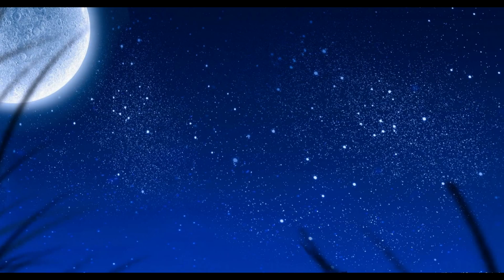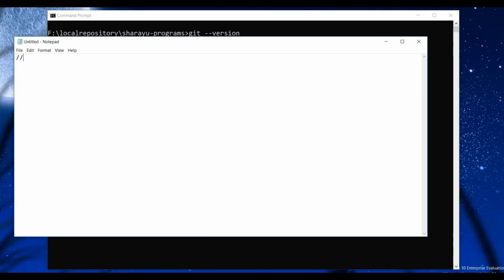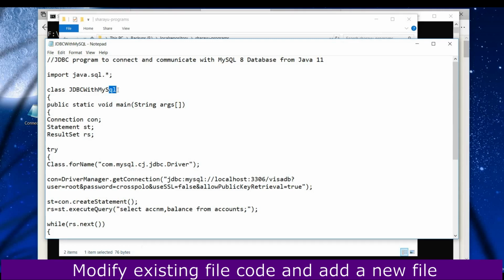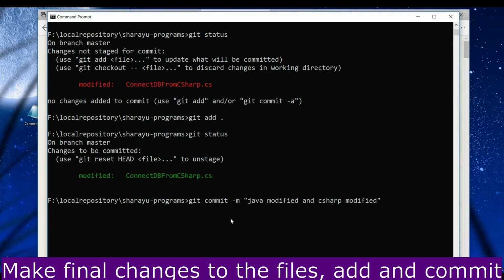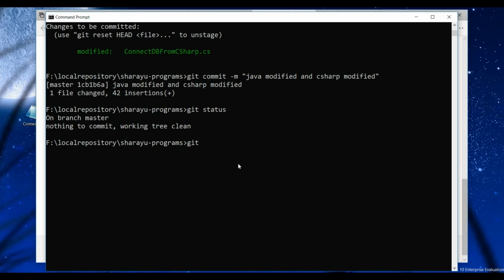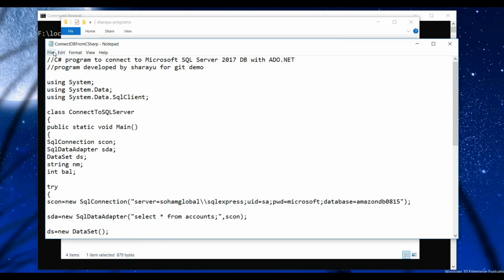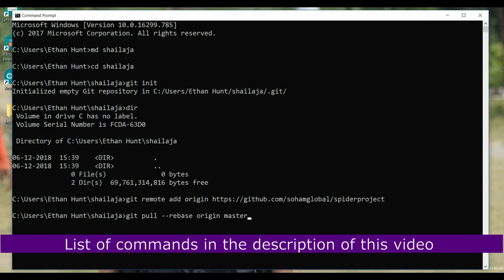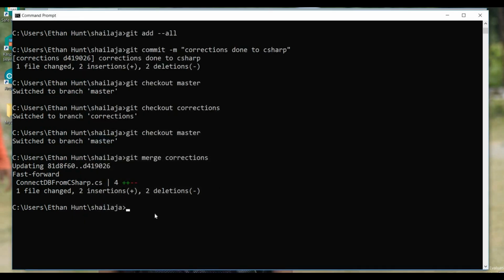Sohams Git-GitHub for Developers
Demo on creating and using repositories with Git and GitHub. Every Student developer needs to know this. Watch this video from installing to maintaining Git and GitHub. Read the description below.

- Sharayu (Research & Training Head - SohamGlobal)

Brief Description and command summary
For better results every work needs to be very organized so as software development.

Applications are not developed by a single developer. So Developers need a place where they can keep their code in a systematic fashion and share it with other developers in the team. That place where all the programs can be stored is called as a repository.

Git and Github are version control systems. They are the repositories for files mostly the source code written by the application developers.

Git is better than any other version control system in terms of performance and functionality.It is used by big companies like Microsoft, google, facebook, linkedin, twitter, Netflix, android and eclipse.

Git is installed and used locally on a computer. GitHub is a web based hosting service for version control where all the repositories are stored on the server and can be accessed online. GitHub is used by 31 million developers, it has 100 million repositories and 2.1 million businesses are using it. GitHub is now owned by Microsoft and it is used by Nasa, Walmart, airbnb, google, ibm, facebook, spotify and many for their development.

Before going into bigger companies as an IT professional you must be familiar with creating and using repositories with git and github. This video will surely help you. Keep watching on a laptop.

Command summary
Coming soon...